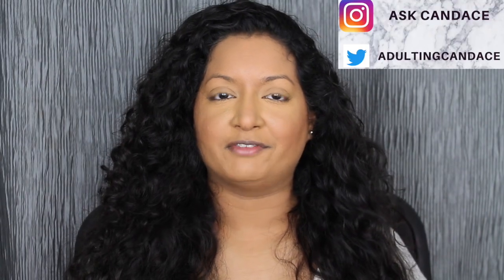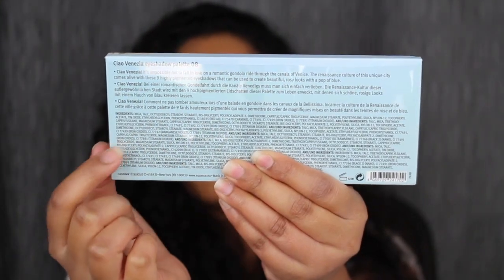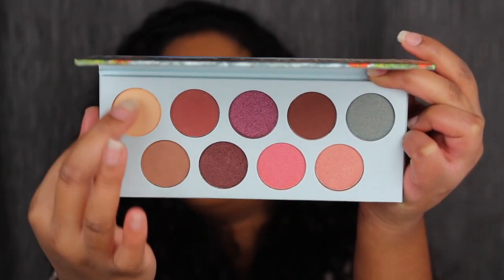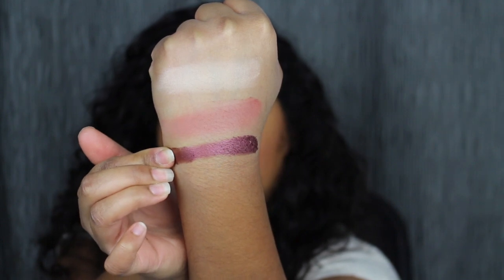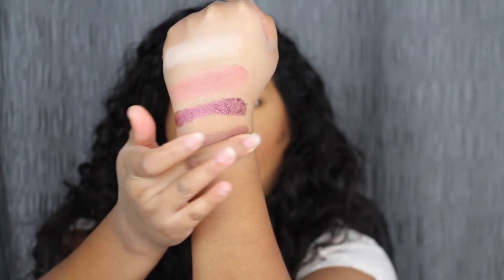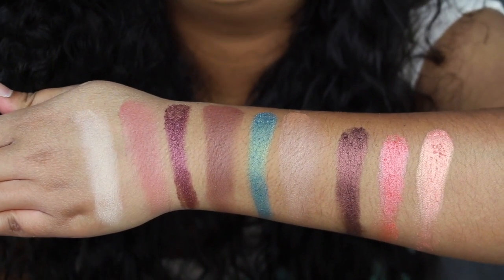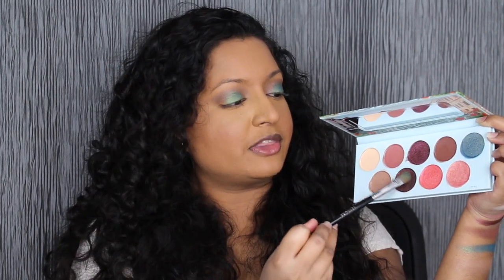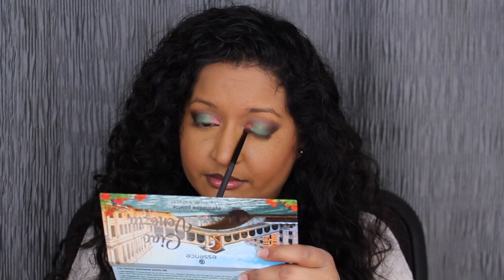Essence Ciao Venezia Eyeshadow Palette Review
This palette has 9 shades, It retails for $10 at UIta Beauty. I hope you all enjoyed this review on the Essence Ciao Venezia Eyeshadow Palette.

xoxo Candace

Essence Ciao Venezia Eyeshadow Palette: